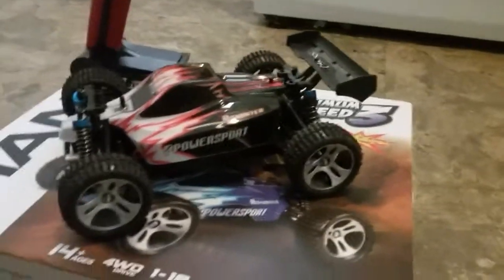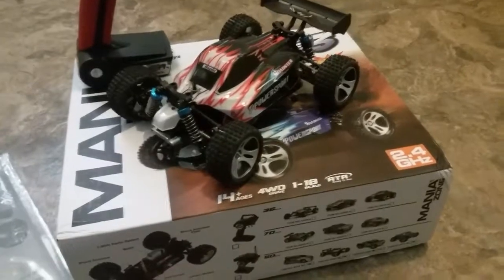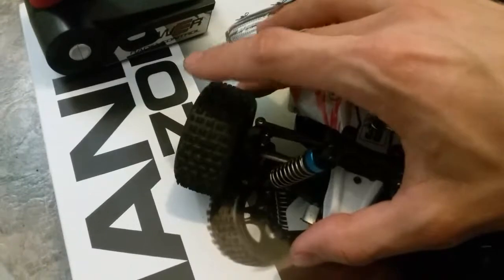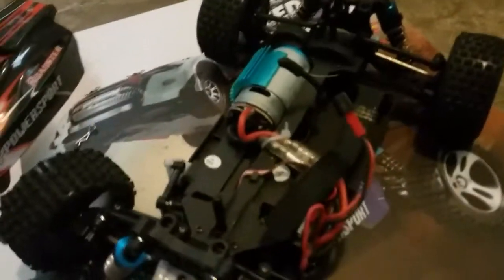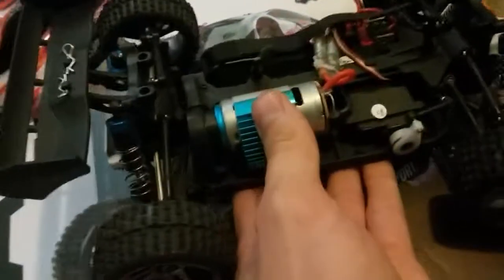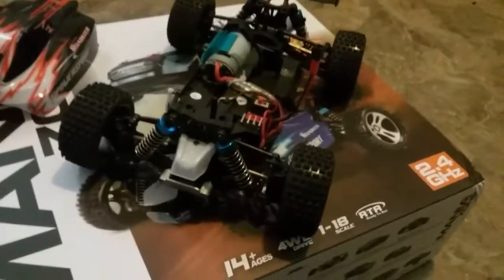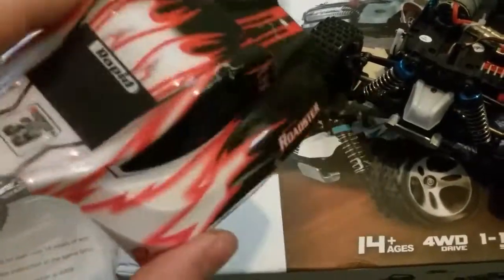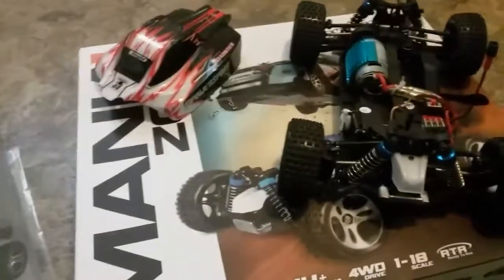WLTOYS A959 review part 1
A quick review of my WLTOYS A959 rc car. This is my latest RC toy and it is definitely a fun little rc car!